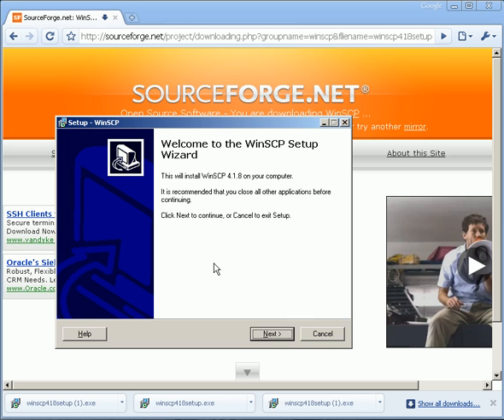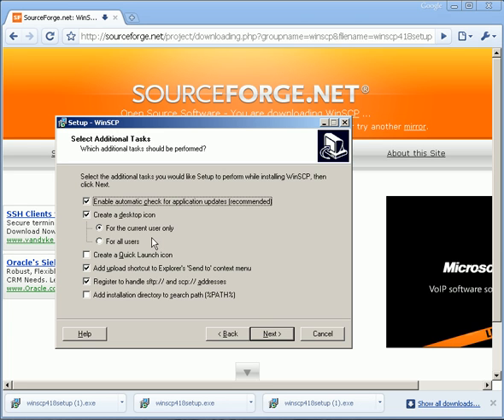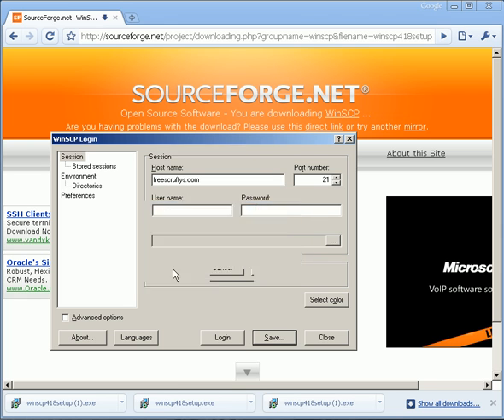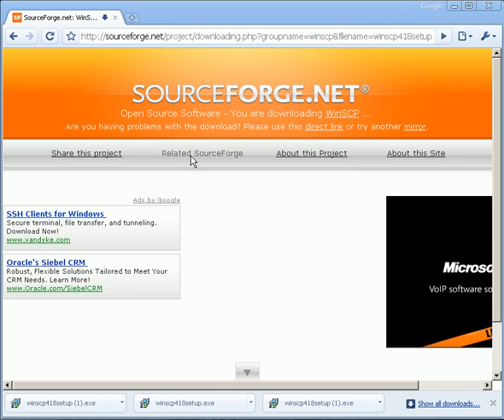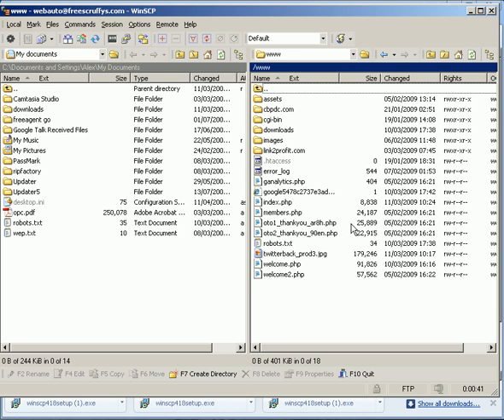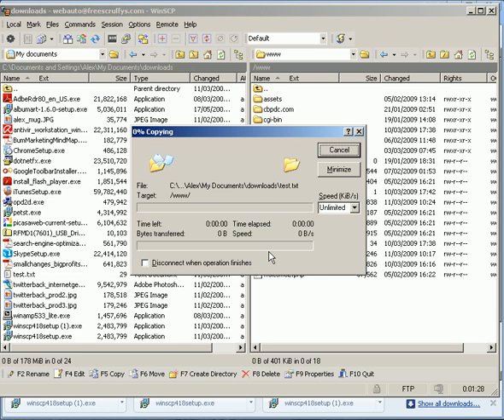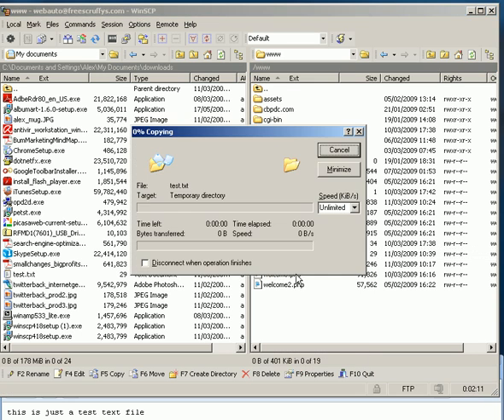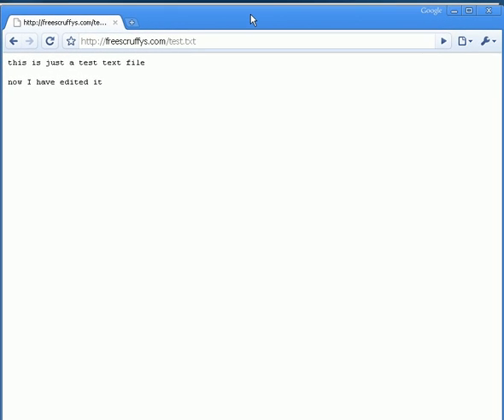WinSCP Total FTP Guide (Web Development 1)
How to download, install and use this popular, excellent and free FTP client.

How to use Win SCP to move files from your web host to your local machine and back, and how to edit files on your web host.